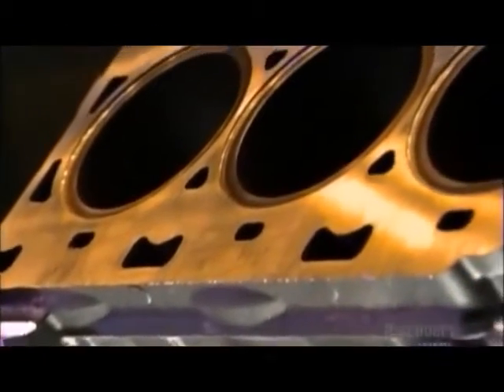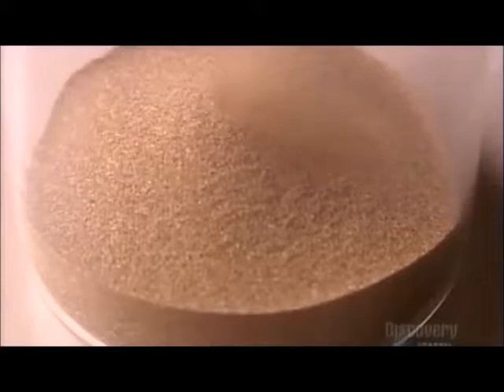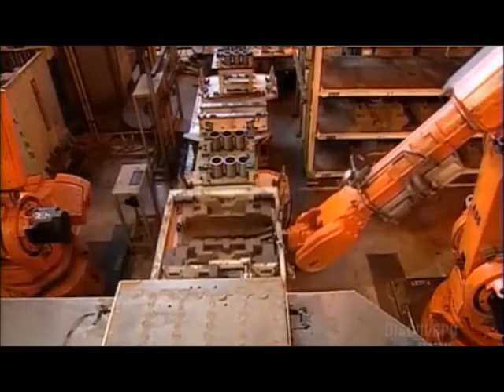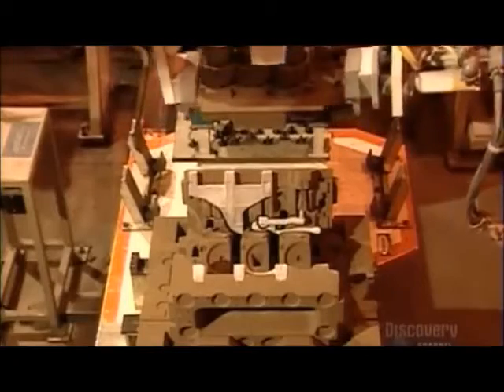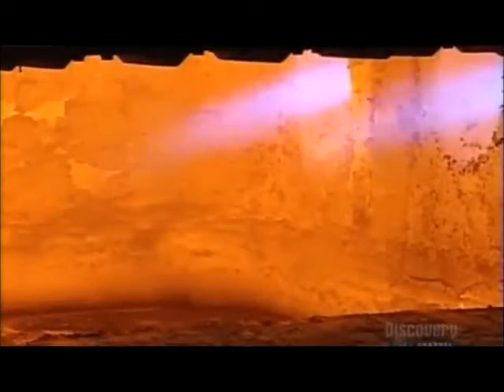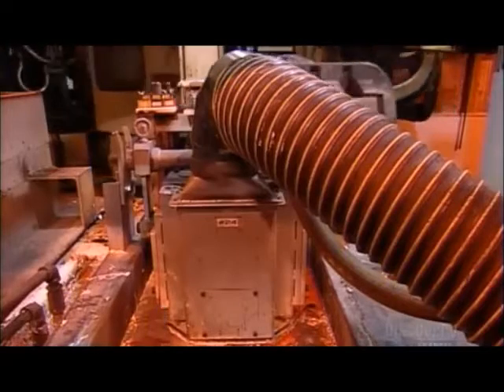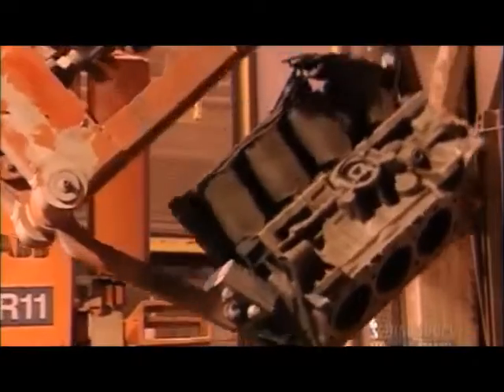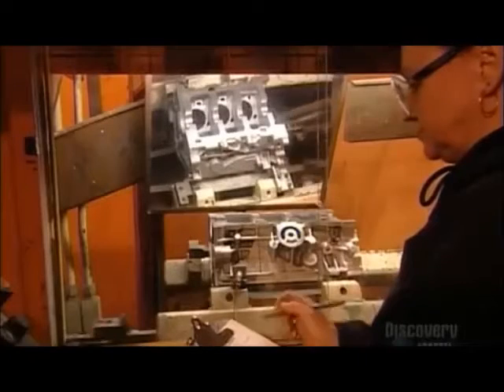How It`s Made Engine Blocks